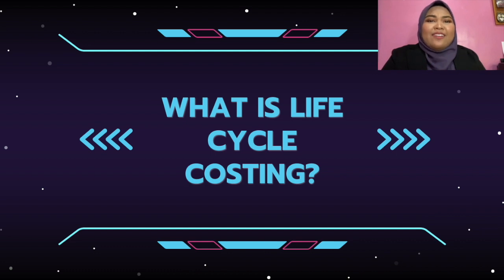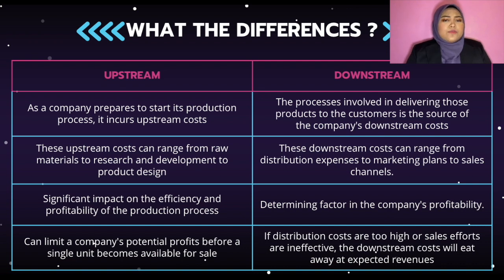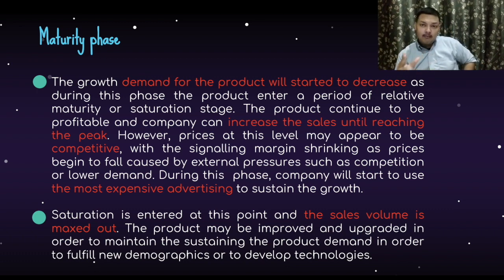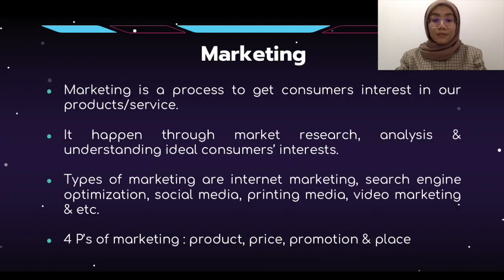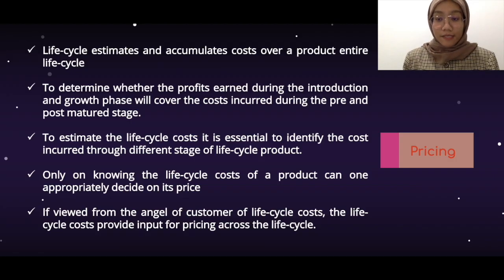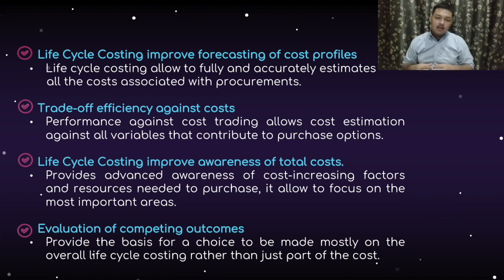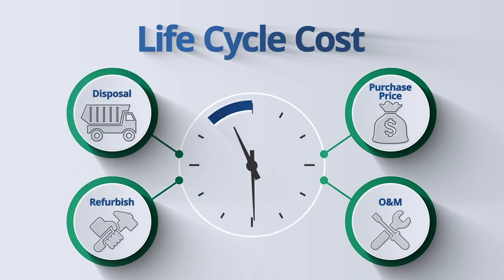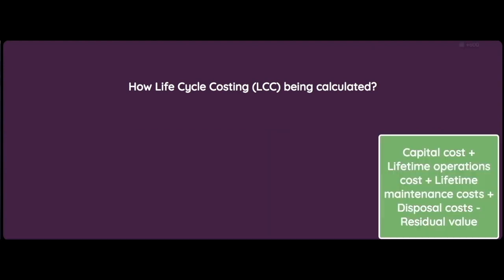LIFE CYCLE COSTING MAF651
Hi everyone! I hope you will learn something from this video 👍🏻

Credit to :
1. group.skanska.com, Staffan Haglind & Julian Desai
3. Ikhwan Yusof Youtube channel - AE Template